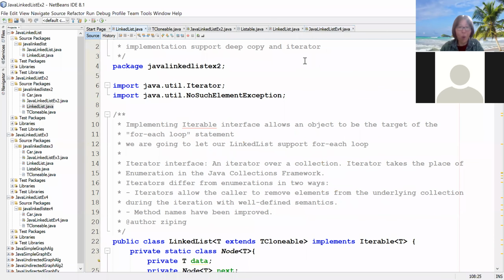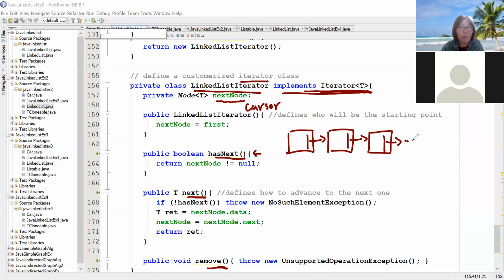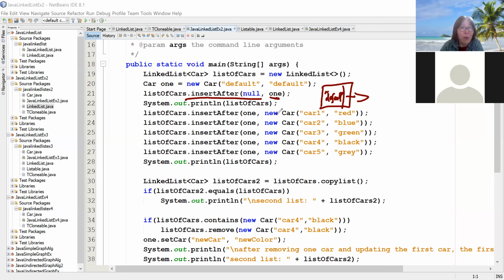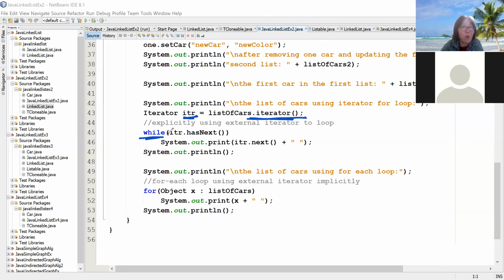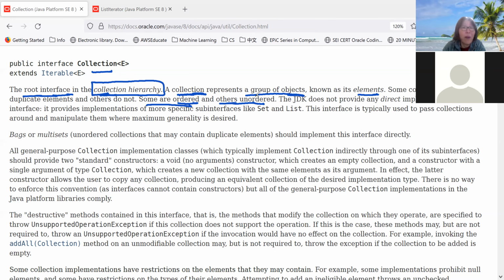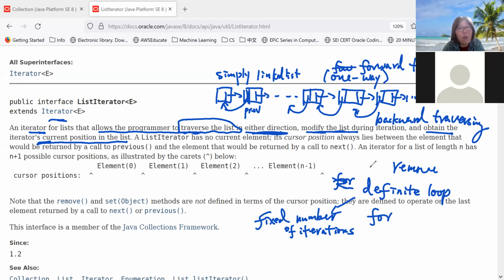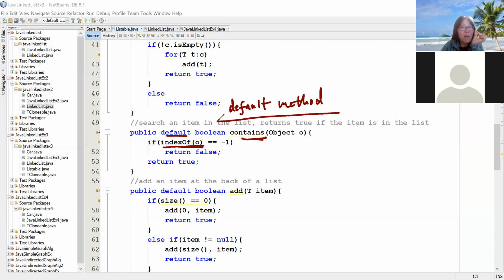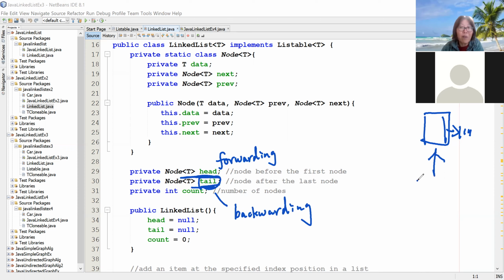Nov 12 CS265 class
more on linkedlist (with a Listable interface definition)